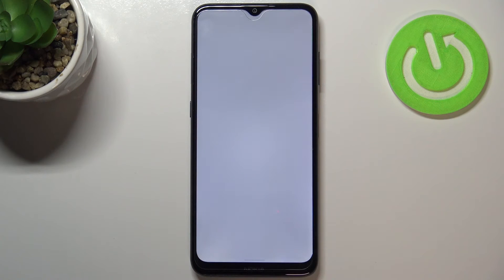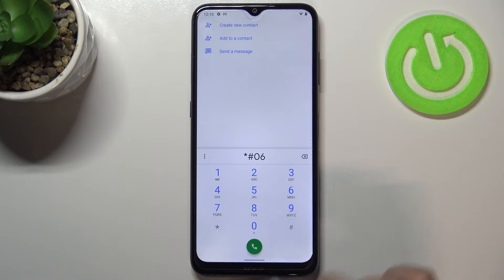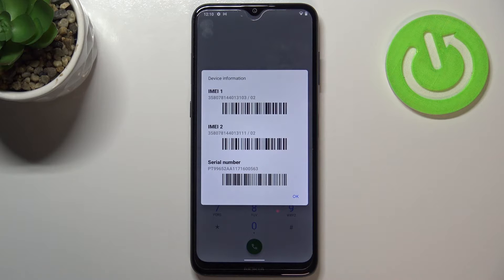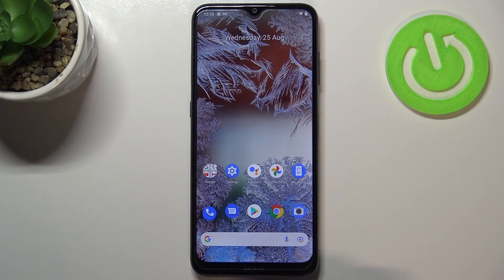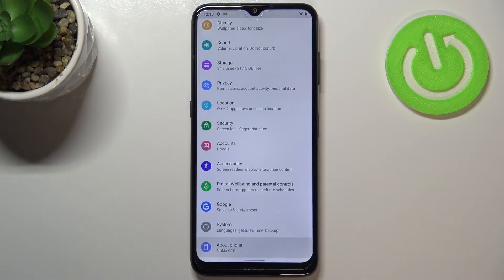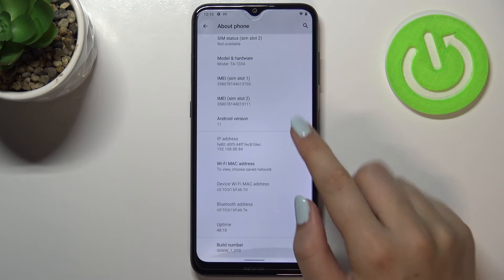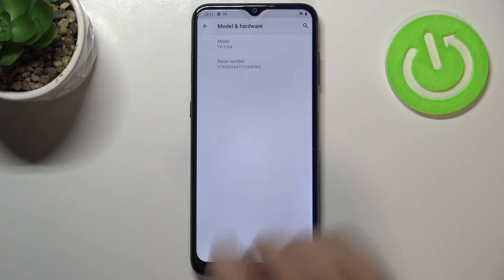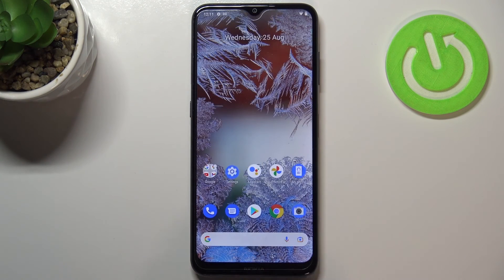How to Locate IMEI & Serial Number in NOKIA G10 – Check IMEI & SN Status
Learn more info about NOKIA G10:
Wondering how to discover the IMEI and a serial number in NOKIA G10? Are you looking for a possibility to read the IMEI and SN of NOKIA G10? Check out the attached instructions, where we teach you how to locate the IMEI and serial number in NOKIA G10. If you want to find out all of the possible ways to locate IMEI and SN on your Nokia phone, stay with us to learn how to use secret code to get access to the information about the Nokia unique IMEI and serial number. Let’s use the presented video guide and check the ways to get access to the location of IMEI and serial number in NOKIA G10.

How to get access to the IMEI Number in NOKIA G10? How to locate to IMEI Number in NOKIA G10? How to read IMEI Number in NOKIA G10? How to check the IMEI number in NOKIA G10? How to find IMEI & Serial Number in NOKIA G10? How to check Serial Number in NOKIA G10?